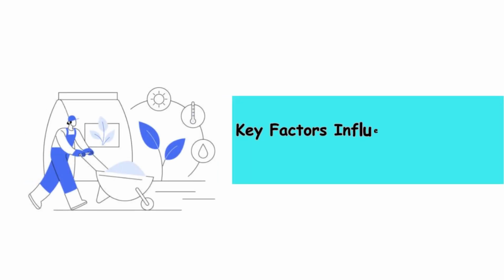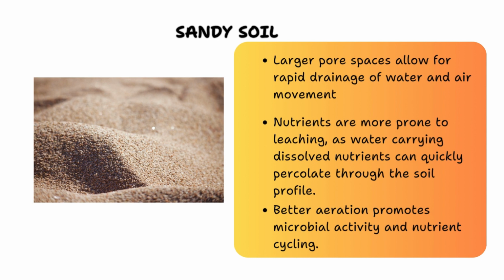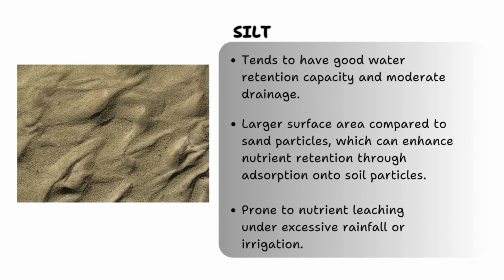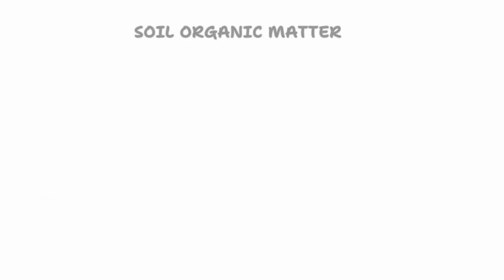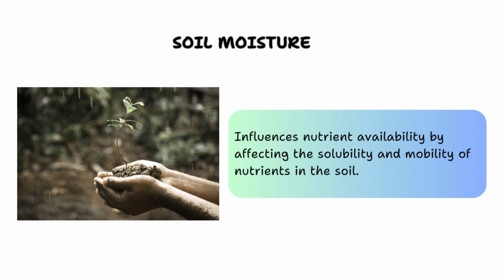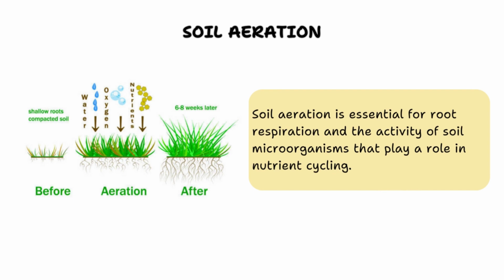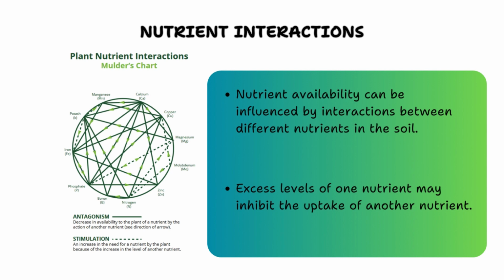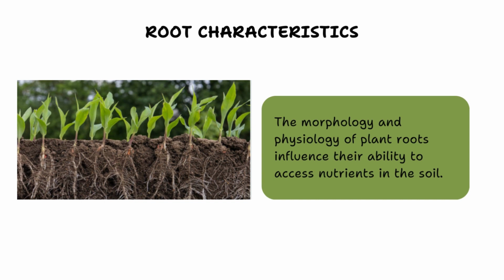Key Factors Influencing Nutrient Availability In Your Garden Soil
In this video, we look at the crucial factors that influence the availability of nutrients in your garden soil. From organic matter content, microbial activity to soil texture, we uncover the key elements that determine whether your plants thrive or struggle. Whether you're a seasoned gardener or just starting out, understanding these factors is essential for cultivating a vibrant and productive garden. Get ready to learn the secrets of nutrient availability and take your gardening game to the next level!